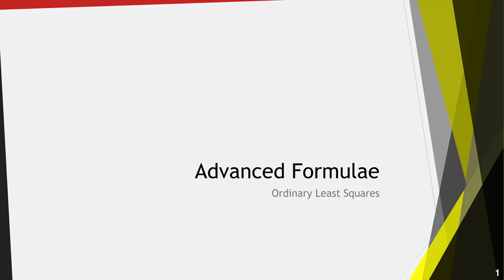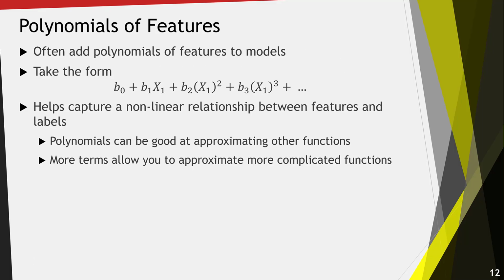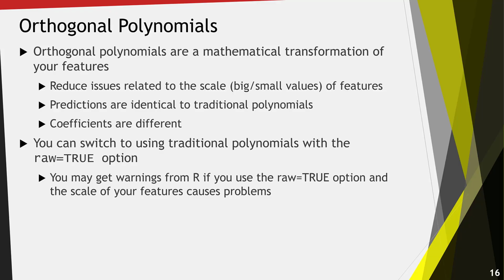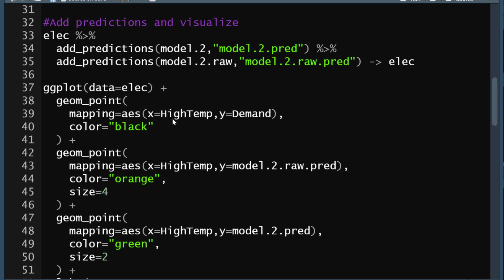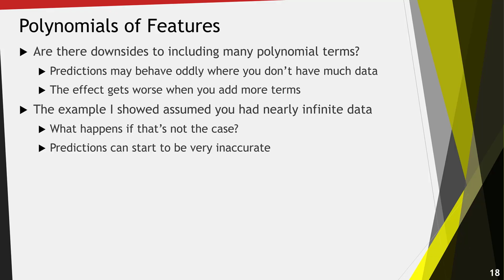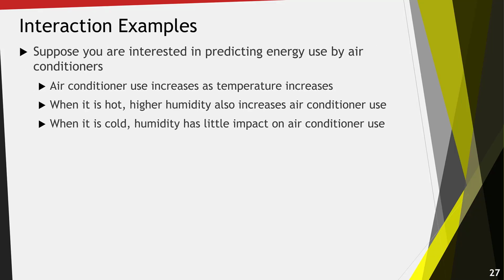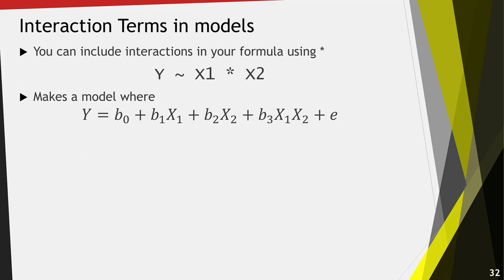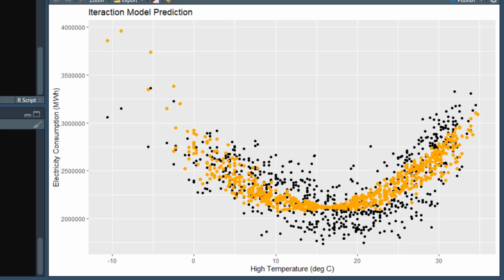18 04 Advanced Formulae